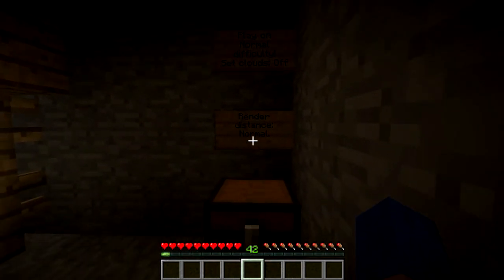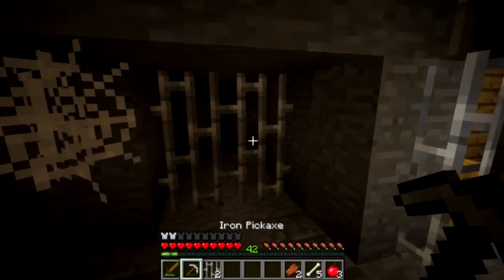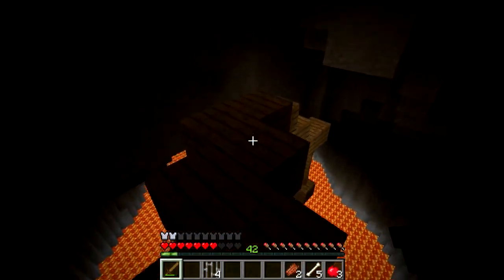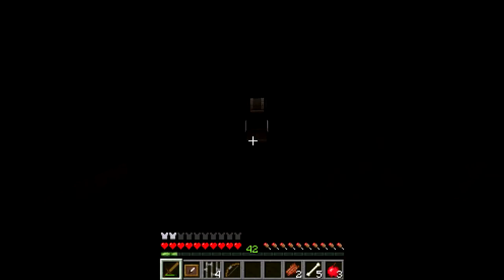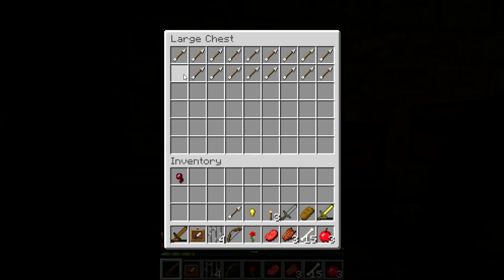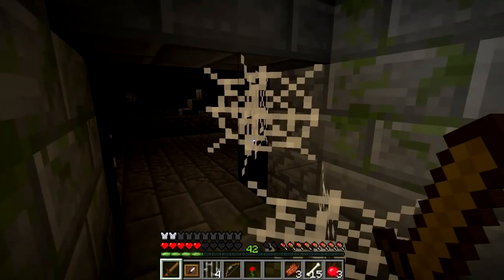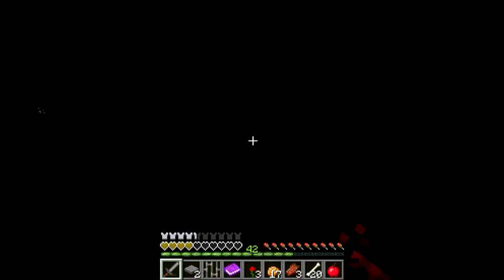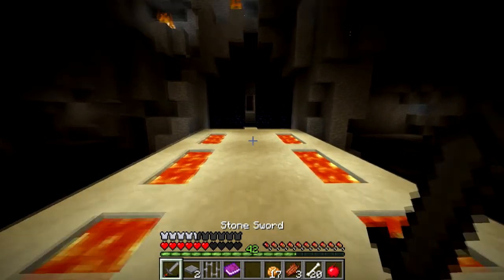Adventure Map - Kidnapped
This is my first video. Playing an Adventure Map on Minecraft called Kidnapped by iCrafting.
Map: Kidnapped
Author: iCrafting
Intro/Outro Song: Culture Code feat. Lisa Rowe - Over Again